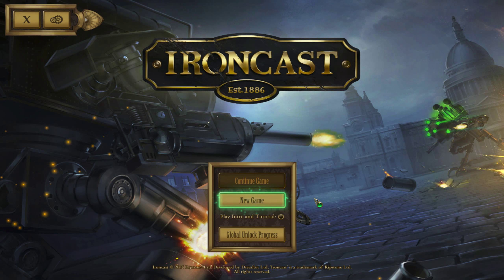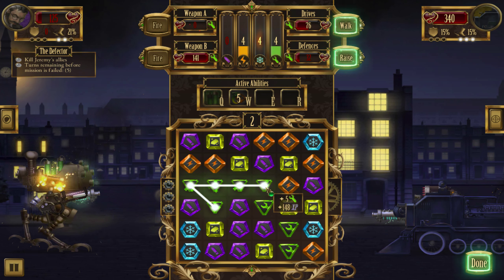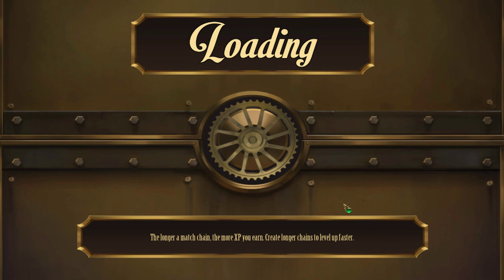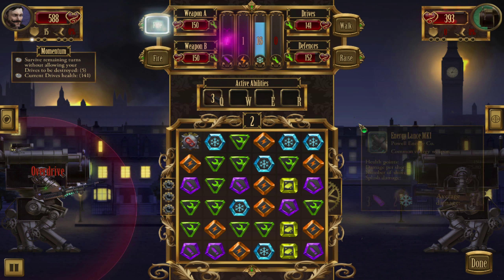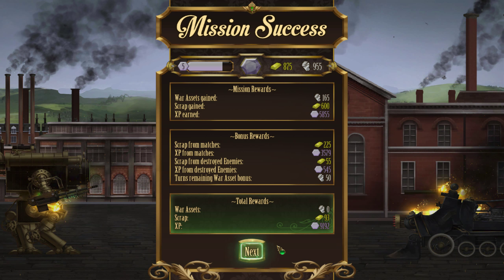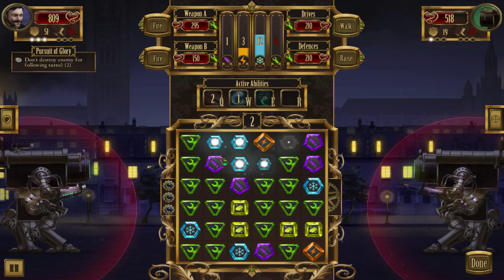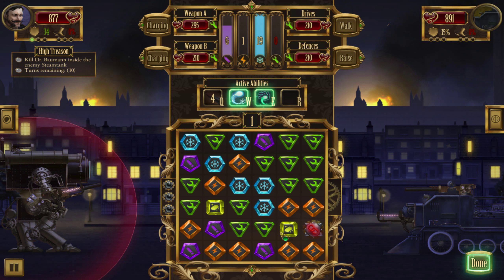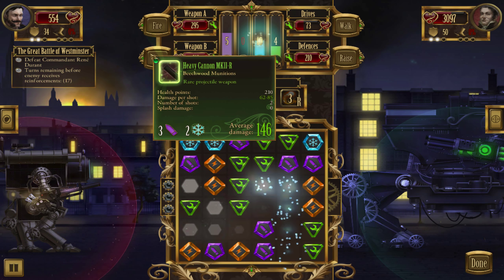Ironcast 8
Iron cast is a mashup of a gem matching puzzle game and a mech fighting RPG. The puzzle rpg is one of my favorite style of game, throw in some teampunk walking tanks and I am in heaven.